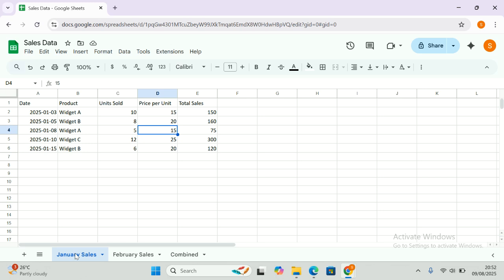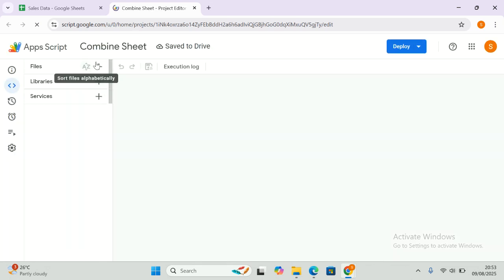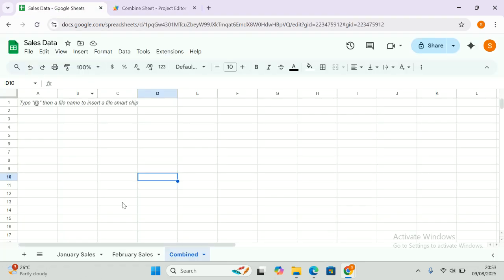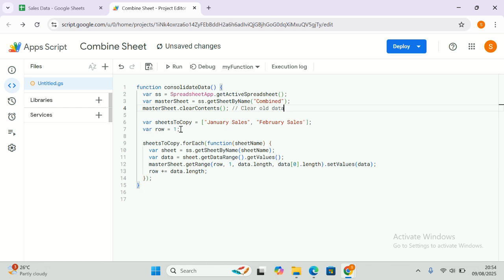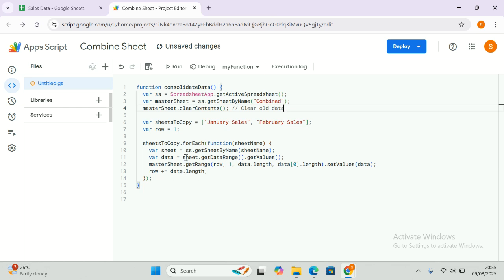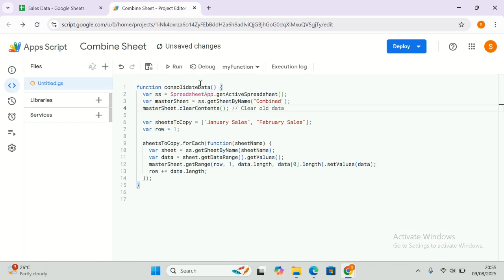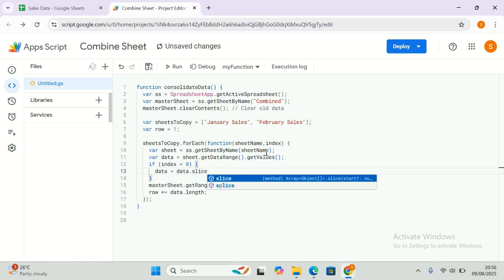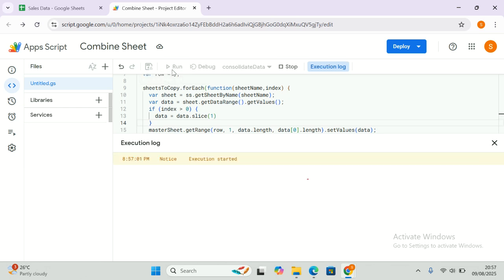How to Automate Task and Reports (Workflows) Using Google Apps Script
Are you tired of doing repetitive tasks manually? In this video, I’ll show you how to automate your workflows, generate reports, and boost productivity using Google Apps Script. Whether you’re managing spreadsheets, automating emails, or building simple tools for your team, Apps Script is a powerful way to save time and streamline processes.